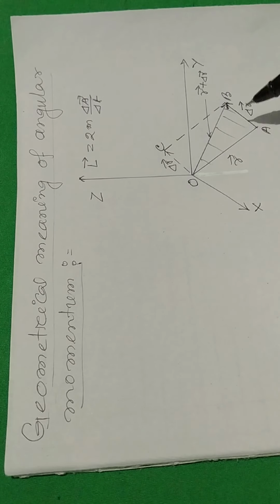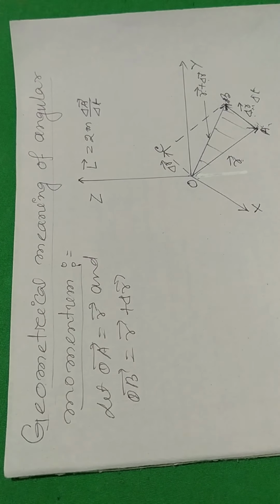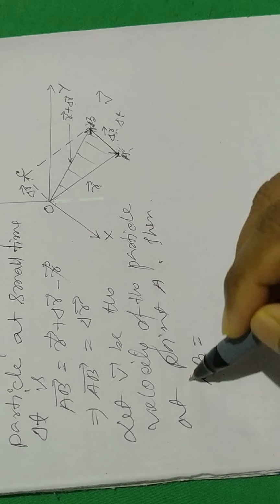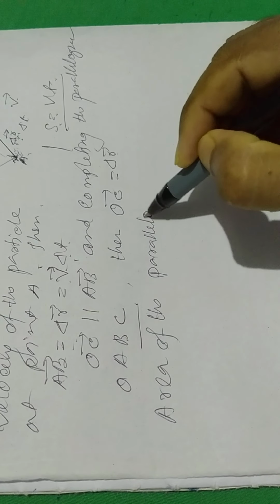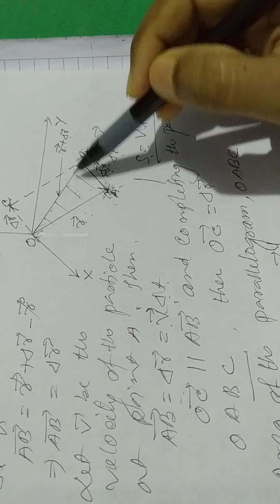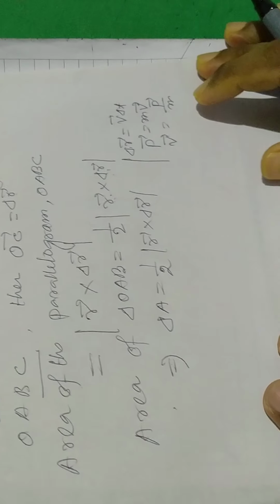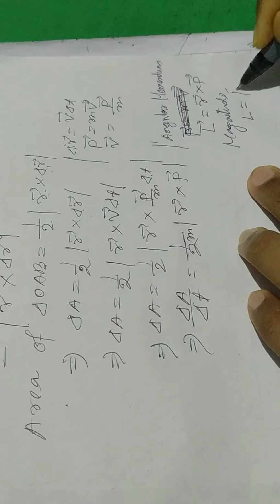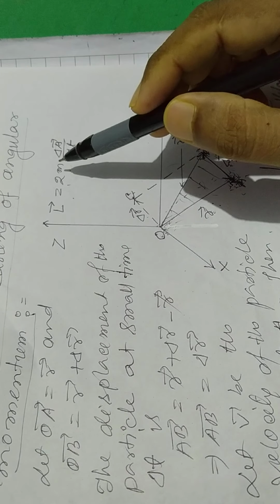GEOMETRICAL MEANING OF ANGULAR MOMENTUM: